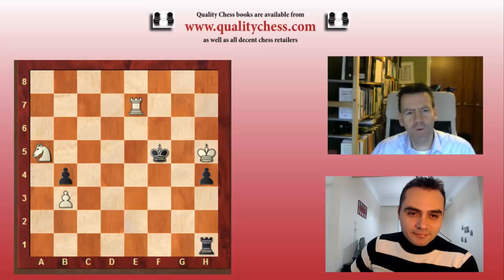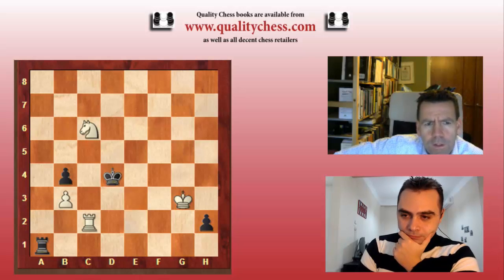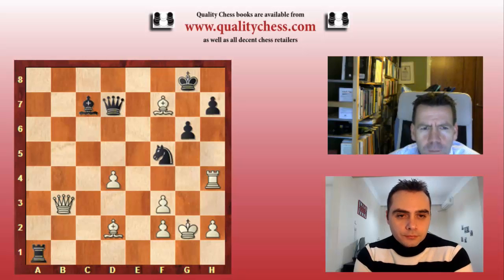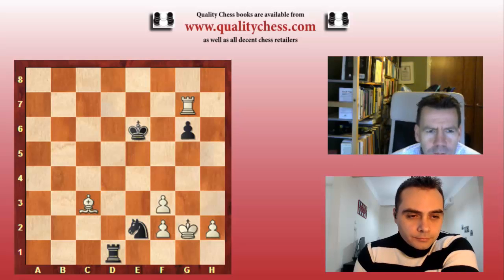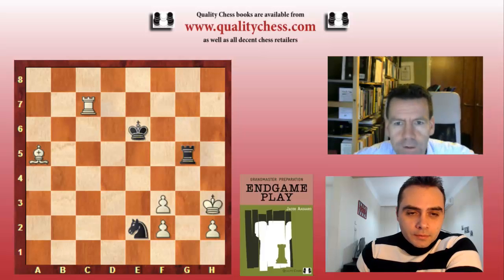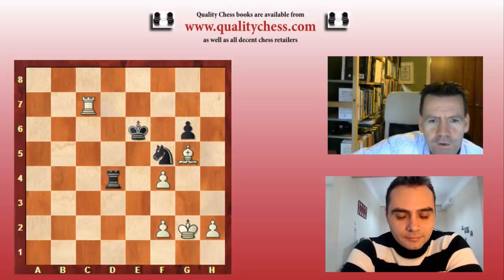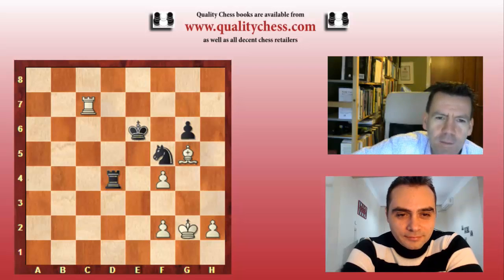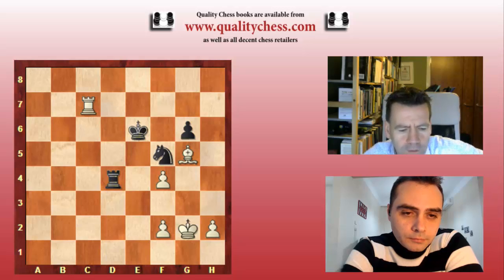Quality Chess Vlog #6- Two Endgames from the World CHampionship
In this video Jacob is talking about two endgames from the Carlsen- Karjakin Wch match at New York.